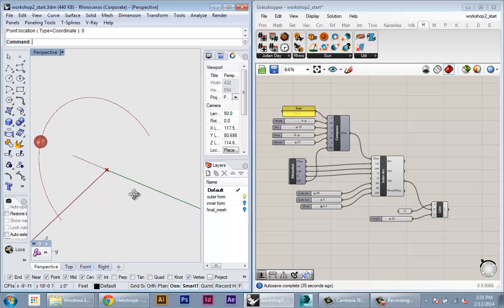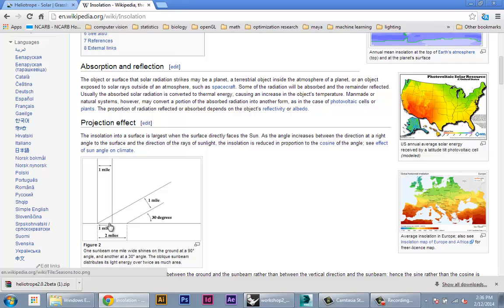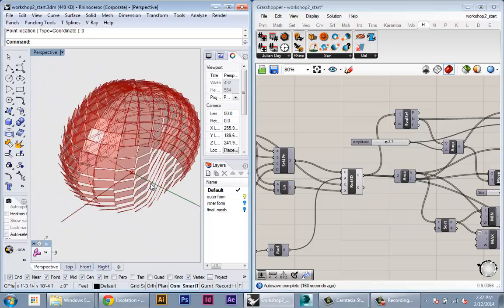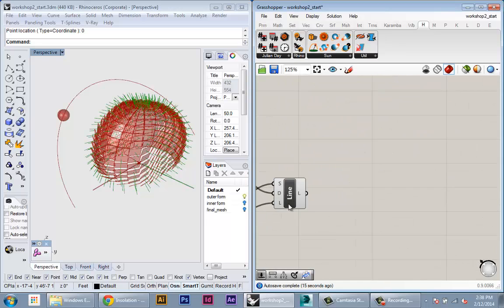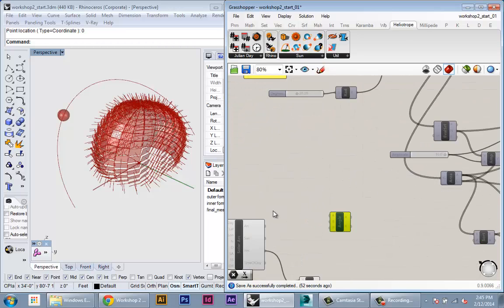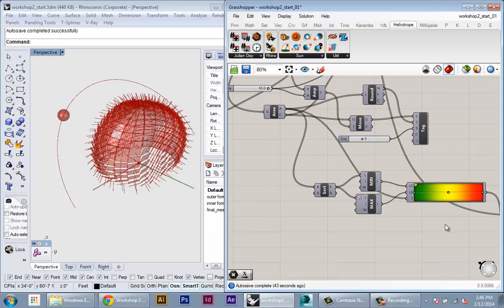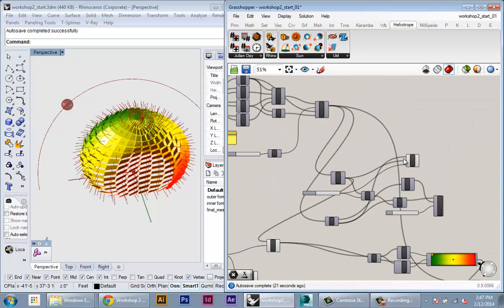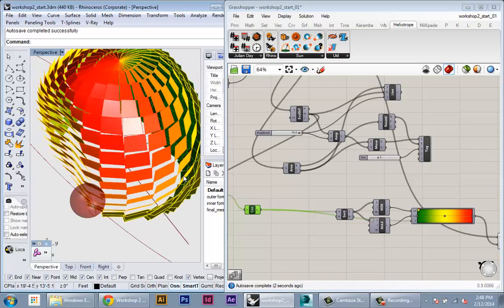Grasshopper Heliotrope Insolation Analysis 1/3